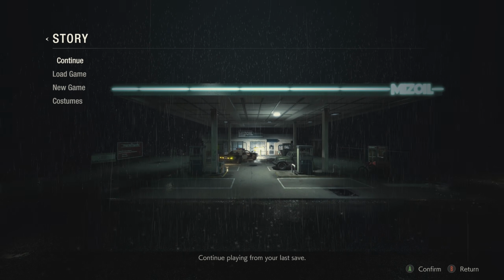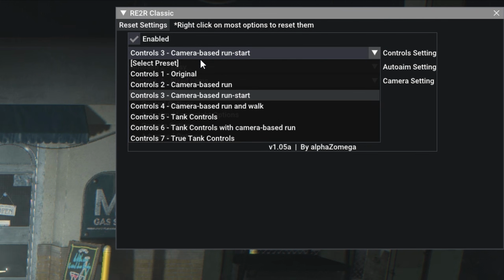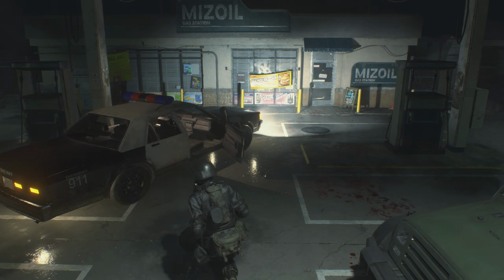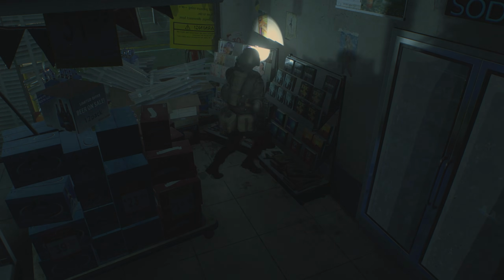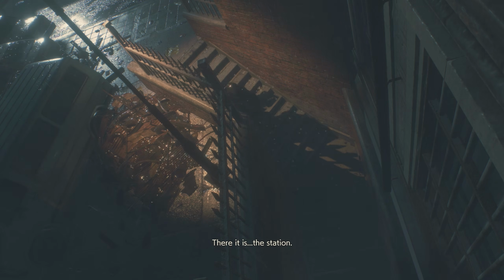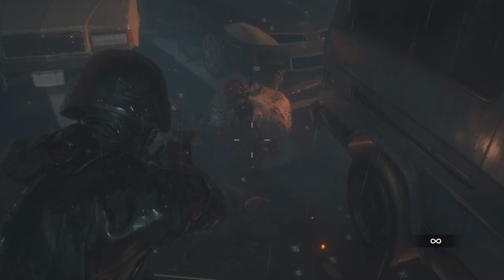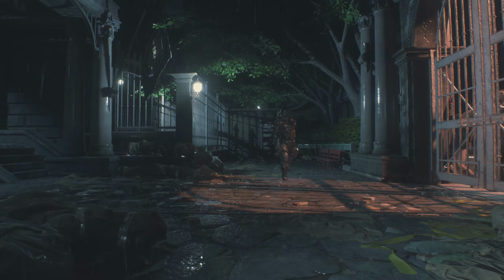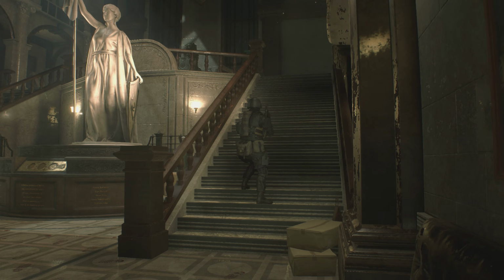RESIDENT EVIL 2: REMAKE | CLASSIC FIXED CAMERA MOD SHOWCASE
Hiro here! I was scrolling through Twitch and saw The Sphere Hunter playing this awesome looking RE2: Remake Fixed Camera Mod and wanted to do a quick showcase on it! Let me know what you think!